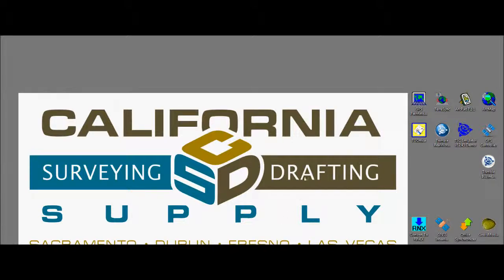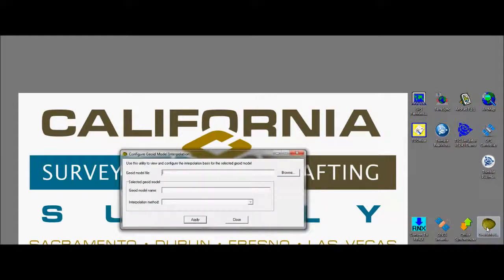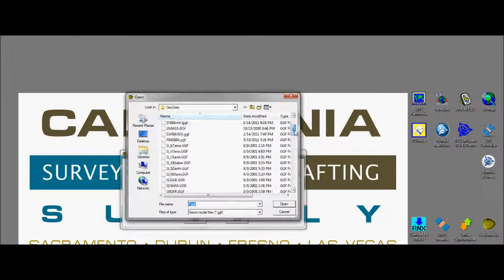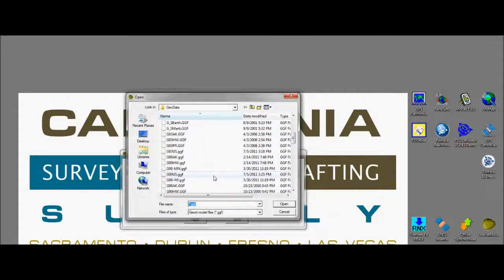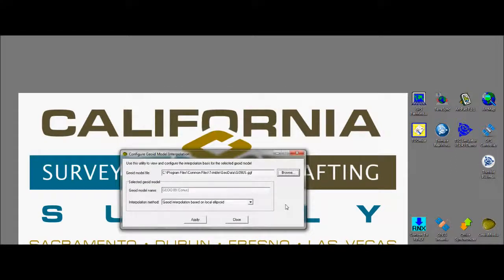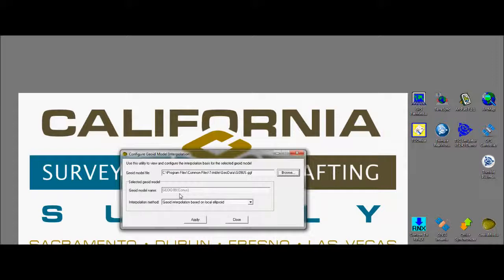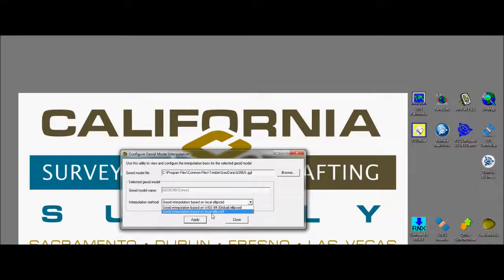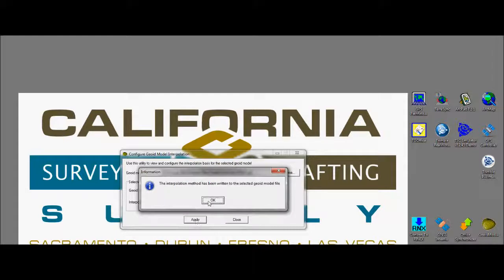Using the Geoid Model Configuration Utility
This video is in response to multiple elevation errors within the latest versions of Trimble Access, Trimble Business Center, and Trimble Survey Controller.  This video explains how to use the Geoid Model Configuration Utility to resolve these issues.